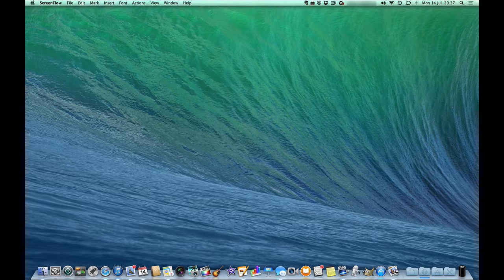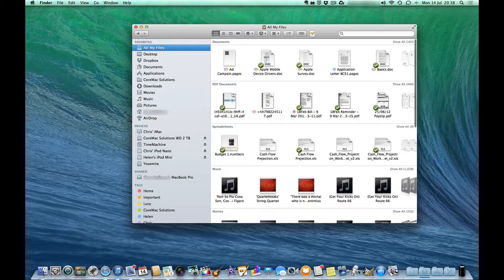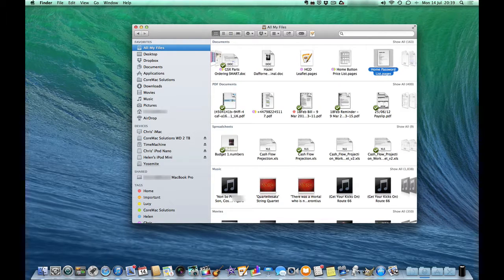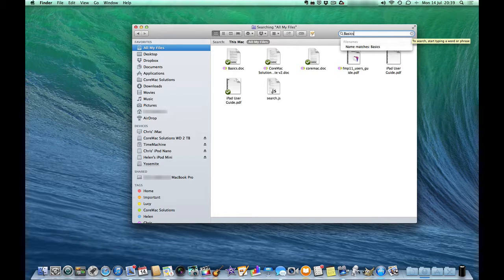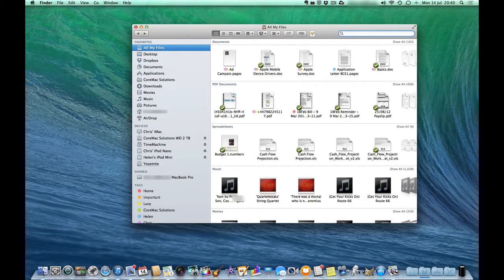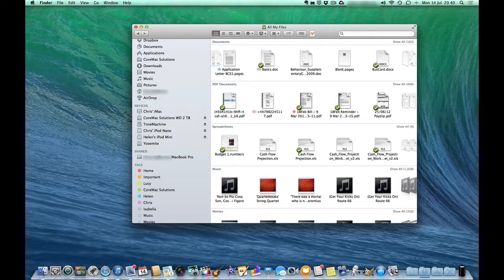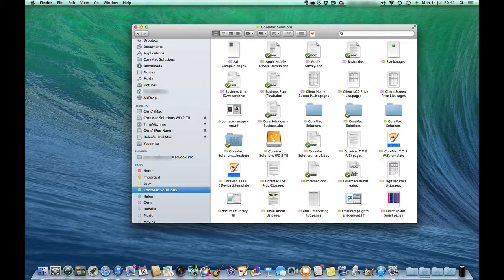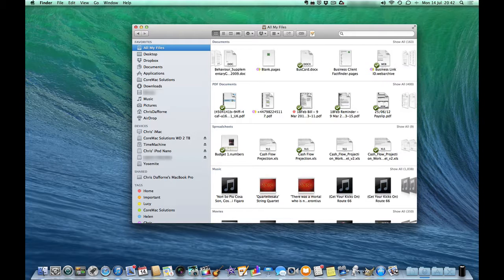'X' - Mac and OS X for beginners - Episode 2: 'Finder'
The second in a series of ten videos offering a new Mac user a simplistic insight in to the look and feel of Apple's operating system (OS) and the ease in which you can transfer over from a Windows PC.